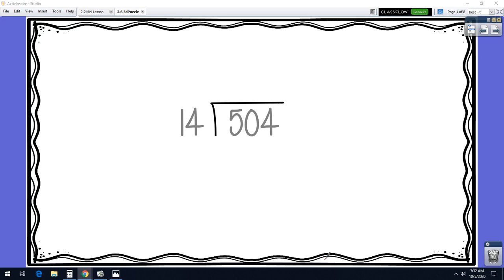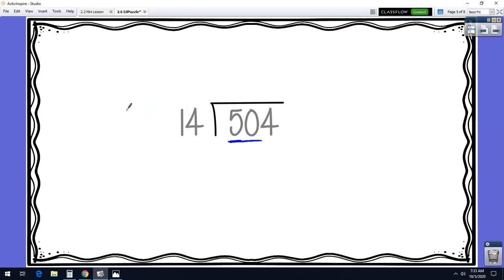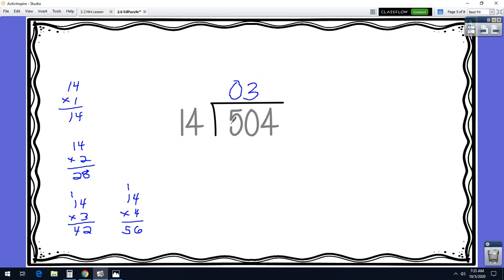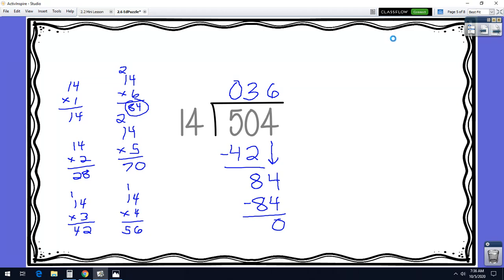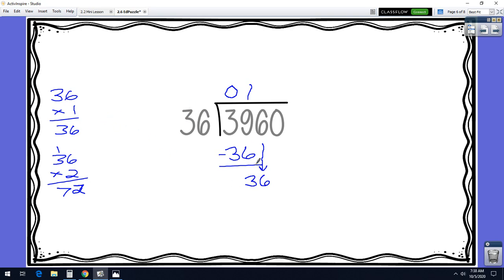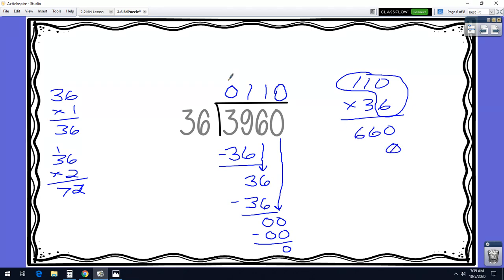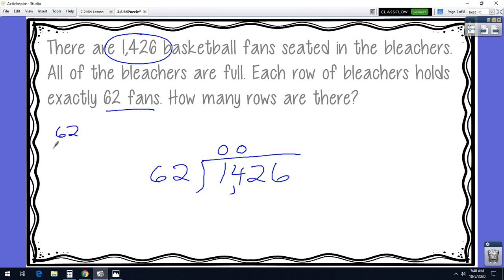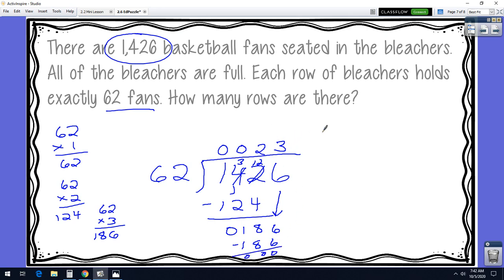Dividing by 2 Digits